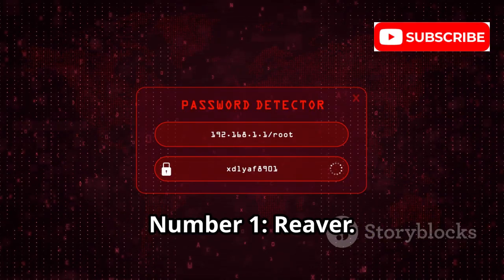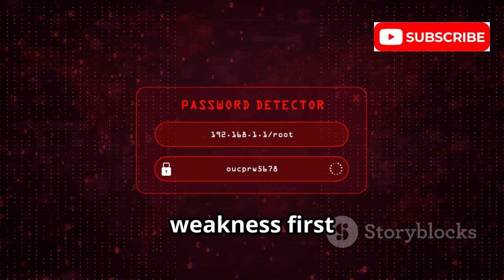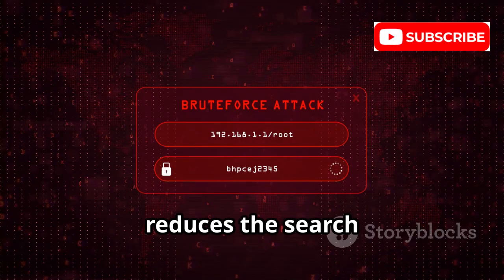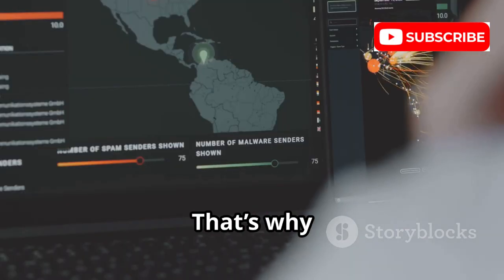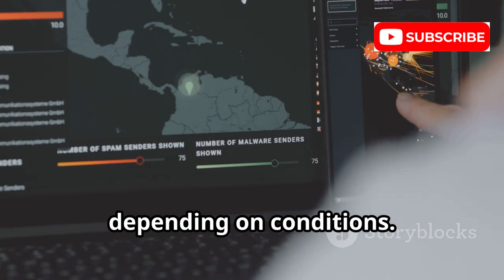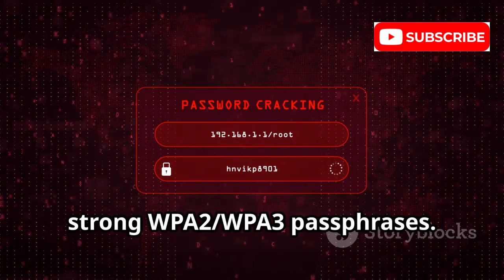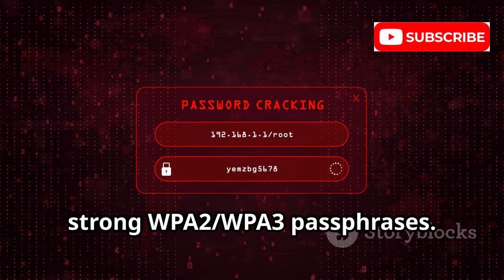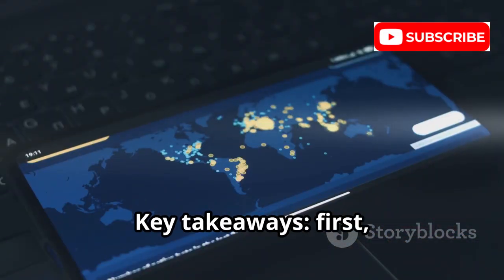10 Best FREE WiFi Hacking Tools To Hack Any WiFi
OUTLINE:

00:00:00 Top 10 Free Wi‑Fi Security Testing Tools for Android